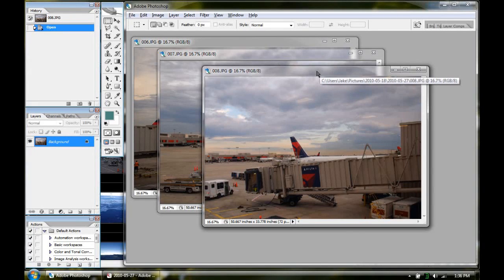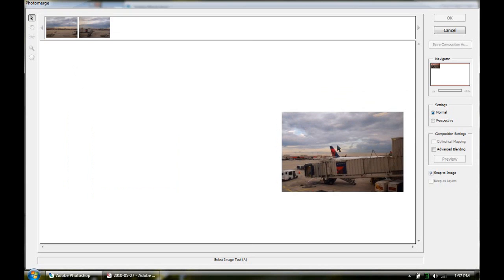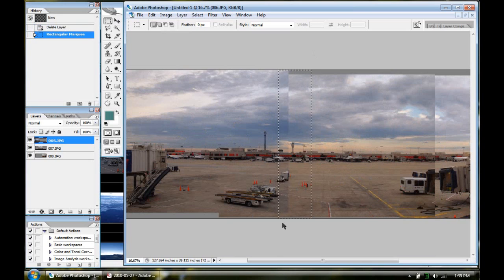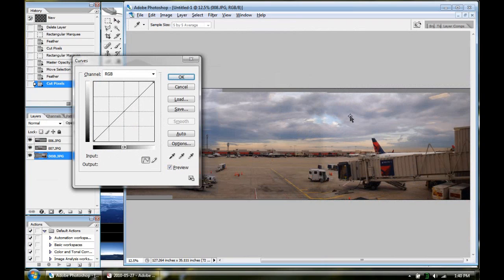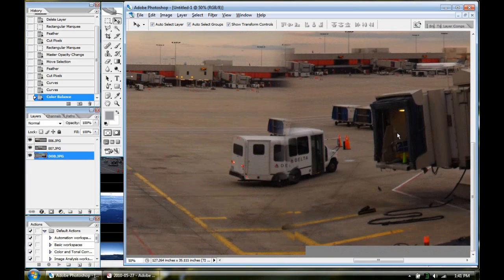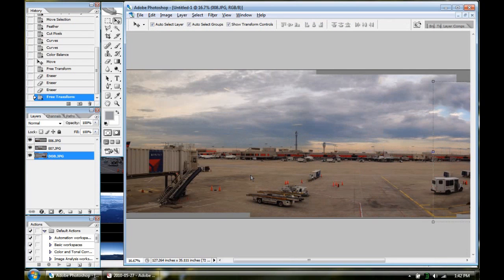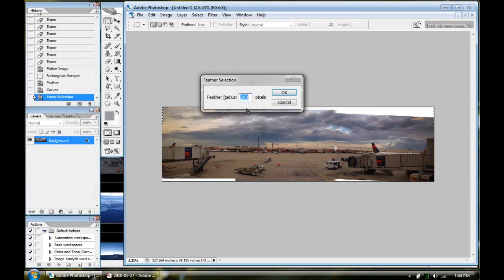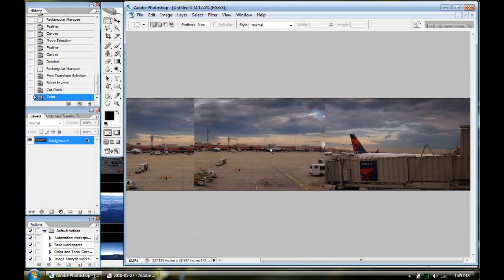Panorama cs2 semi auto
a semi automatic way that i make panoramas in photoshop